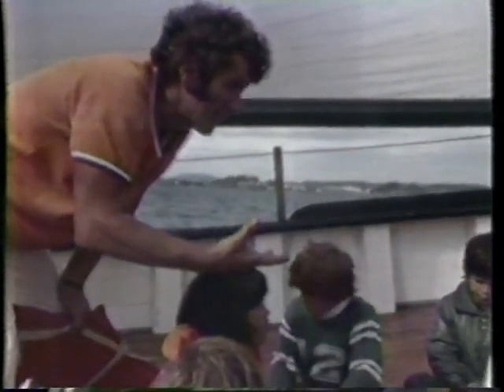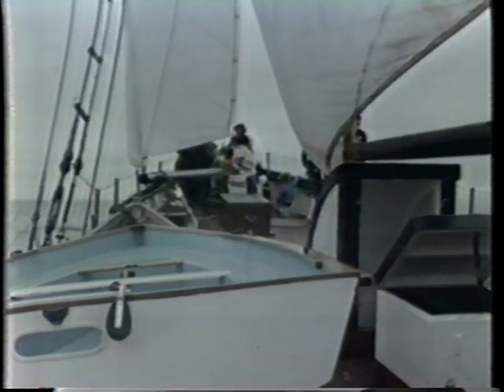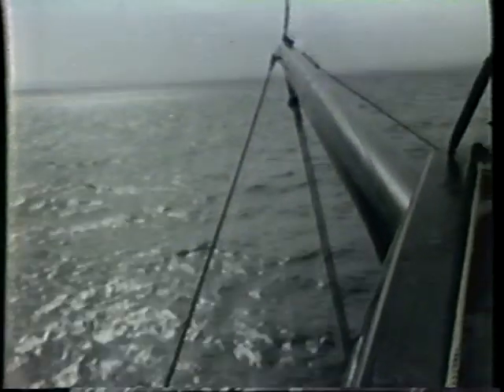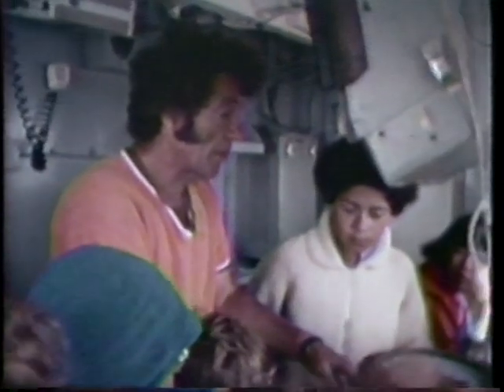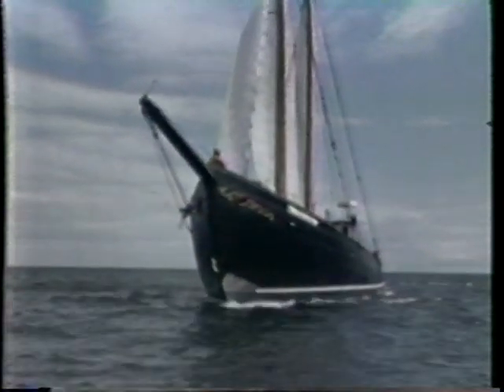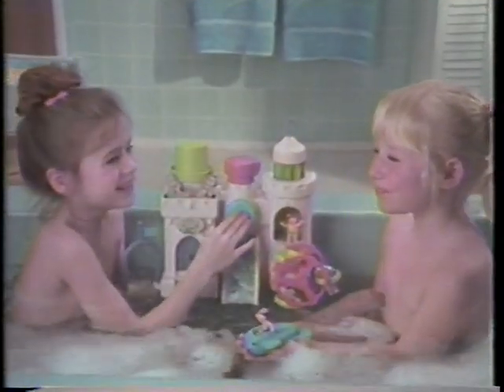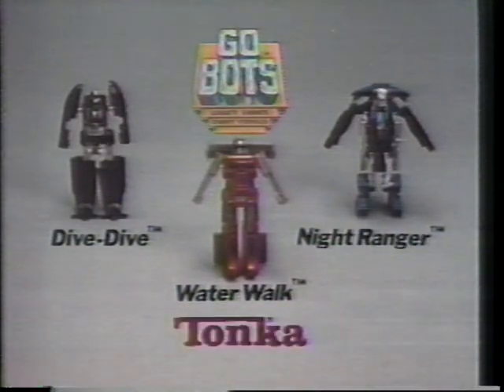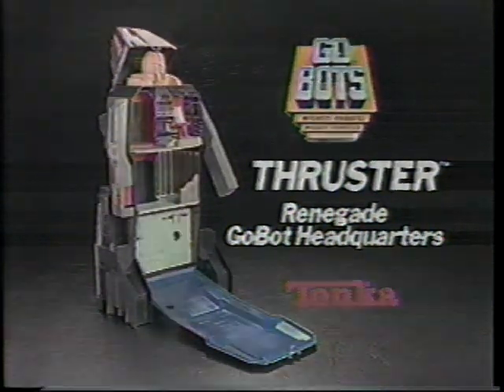Treehouse Club - Sailing episode (We Need a Guide)